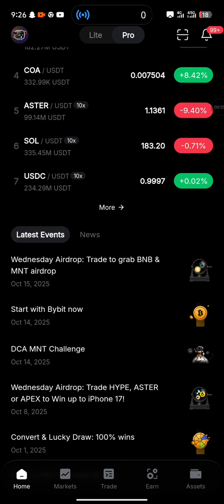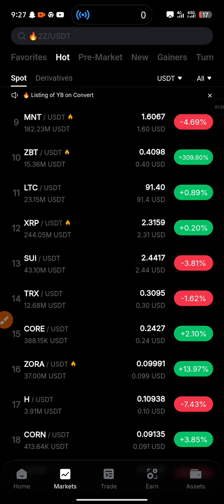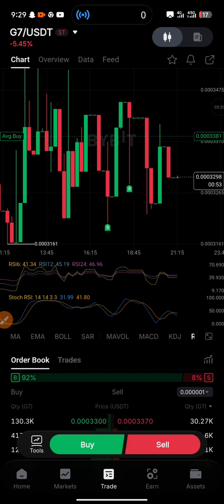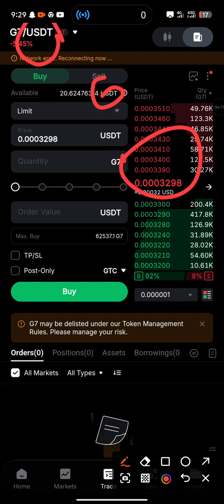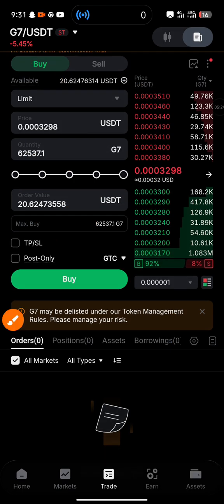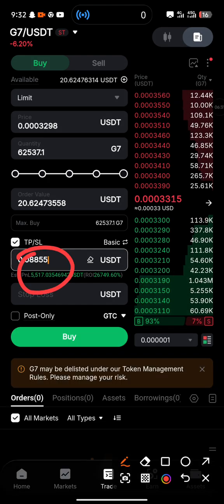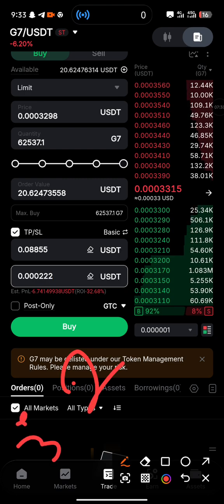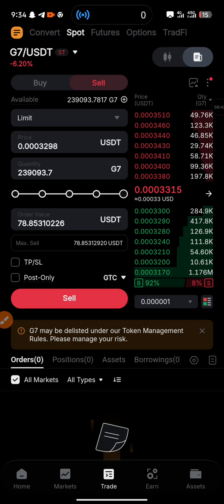How to Trade Crypto on Bybit (Step-by-Step Tutorial for Beginners 2025)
Want to learn how to buy and sell crypto on Bybit the right way? This complete Bybit spot trading tutorial walks you through every step — from setting up your account to making your first profitable trade. 💰

Whether you’re in the U.S. or trading internationally, this video gives you the clear, easy steps to start trading confidently on Bybit Spot Market.

📊 Start your crypto journey today and learn how to trade smarter on Bybit!